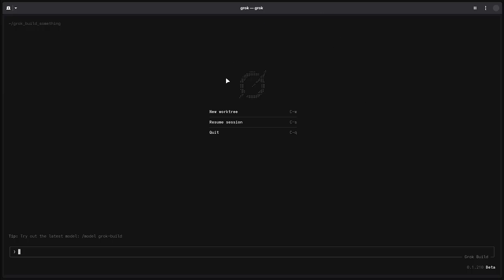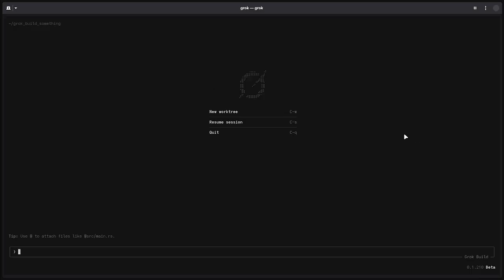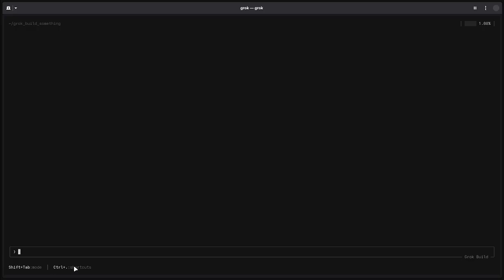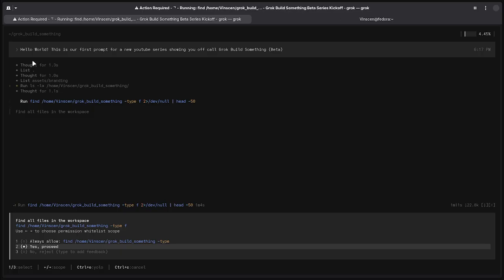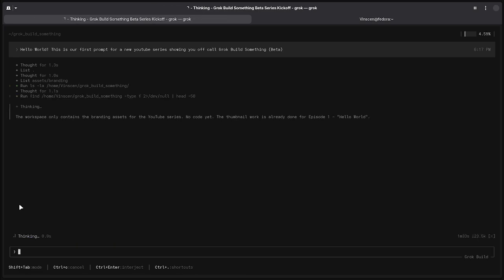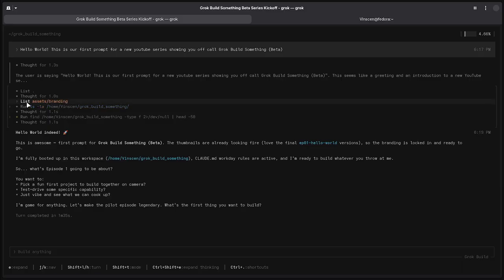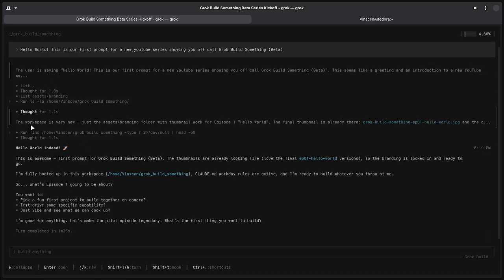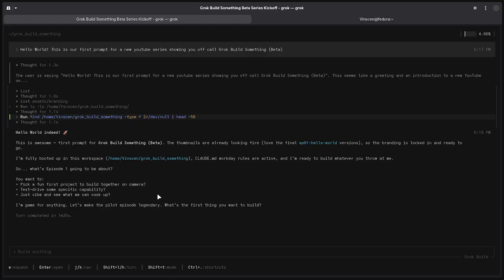EP1: Hello World! - Grok Build Something (Beta)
Hello Everyone!

Welcome to a new series I wanted to try out. We are going to be
exploring the new Grok Build harness, but in more of a "Let's Play"
format. The idea is to take our time and really walk through the
harness, and hopefully build some really cool things!

This doubles as showing off the harness and a tutorial. I hope you find
some inspiration or tips and tricks as you watch. Let me know in the
comments if you have any suggestions for the video series or want to
point out anything about the harness!